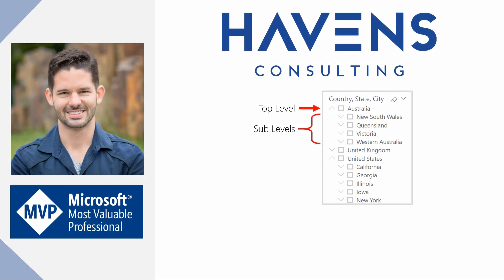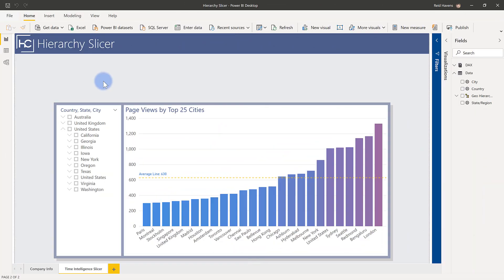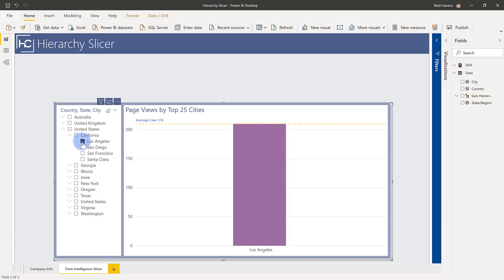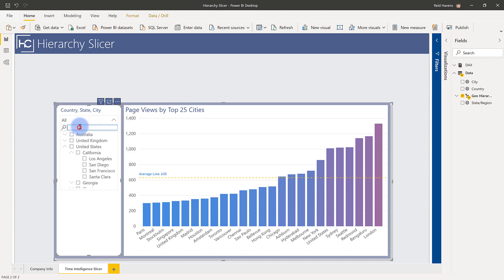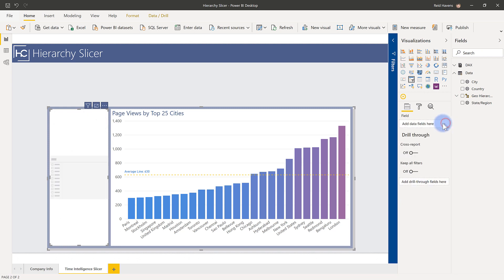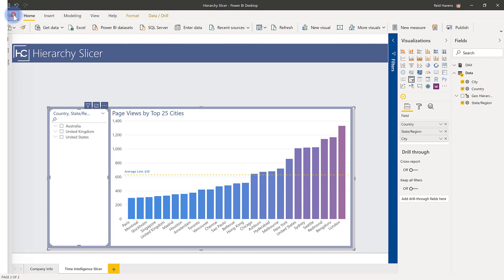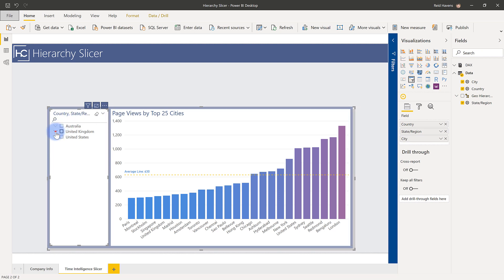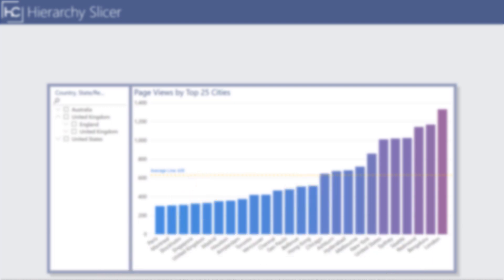NEW! Native Hierarchy Slicer in Power BI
Learn about the newly added Hierarchy slicer option for the native slicer visual in Power BI

VIDEO CHAPTERS 🎥
0:00 - Start of Video
0:12 - Content Intro
0:41 - Showing the Solution
1:49 - Configuring the Hierarchy Slicer